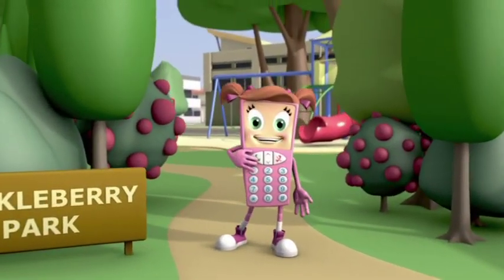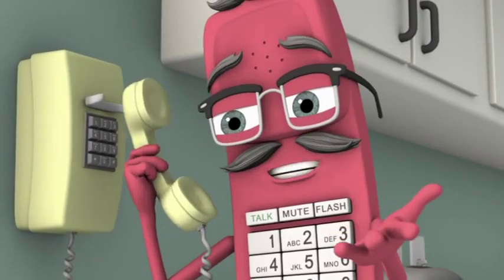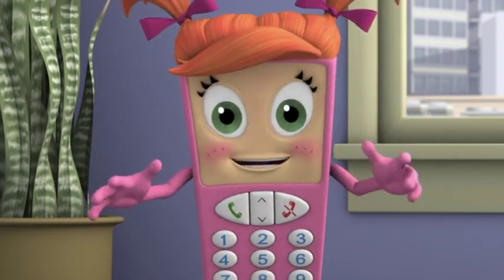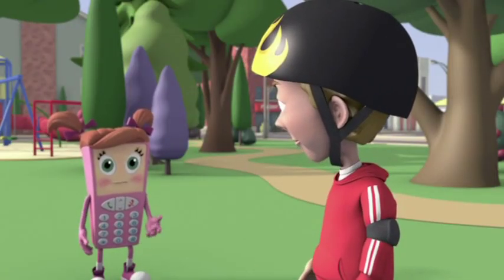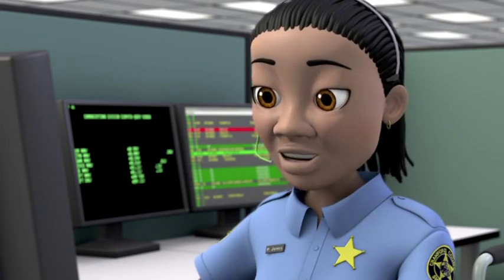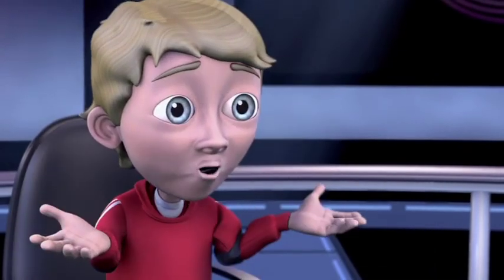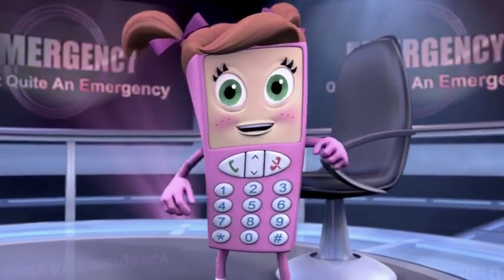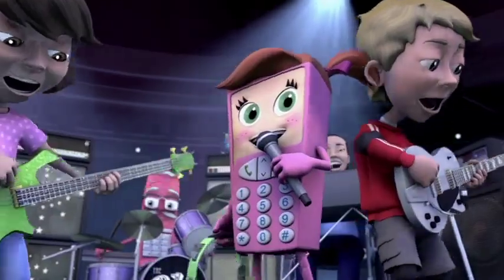911: Getting Help is Easy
911: Getting Help is Easy